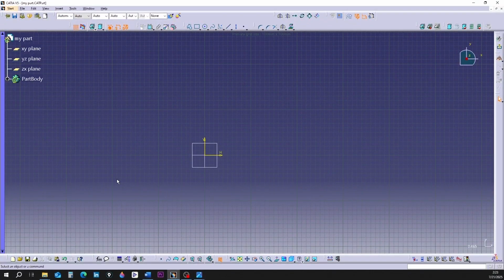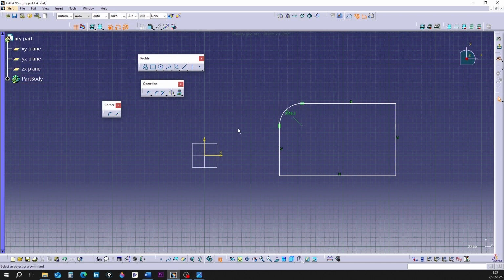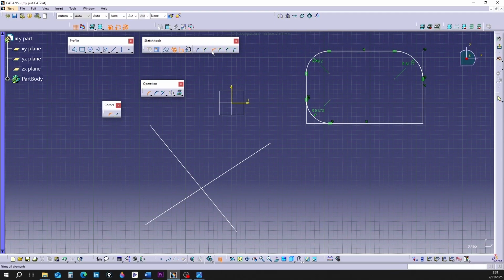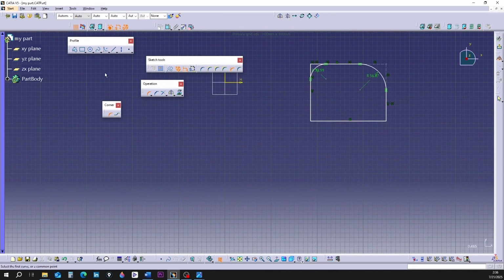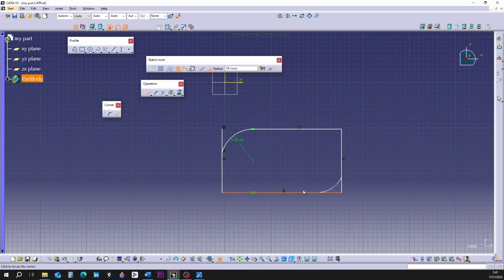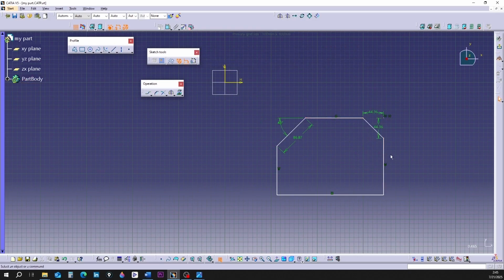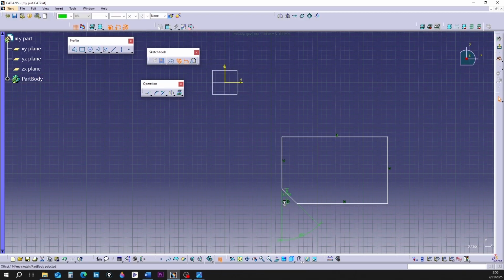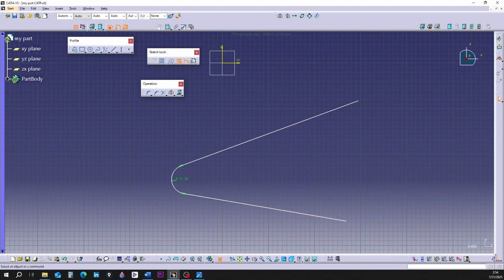Lesson 7 - Getting to know Corner, Tangent arc & Chamfer